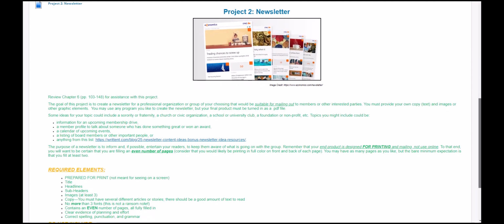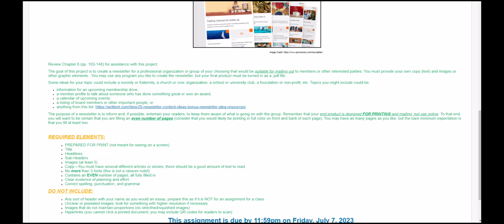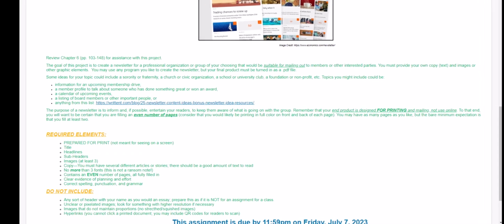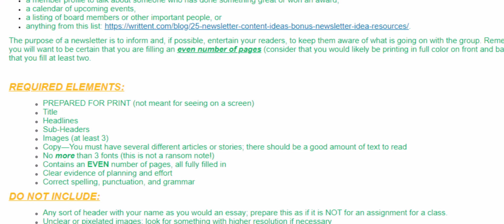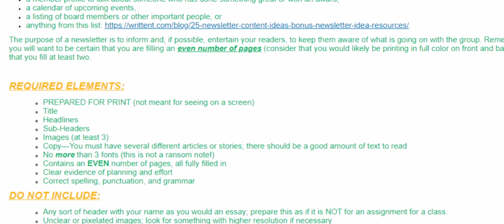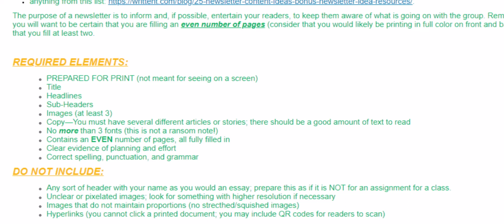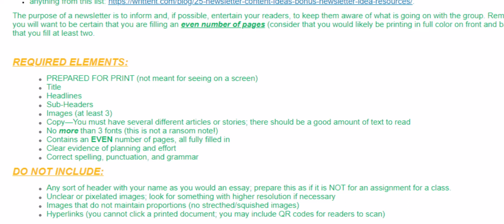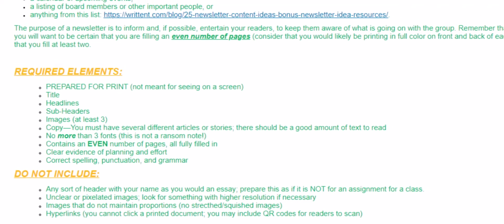Project 2: Newsletter Explained | Sasser 2311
An explanation of what I'm looking for in Project 2. Watch carefully to ensure that you have everything you need for your best grade on this assignment!